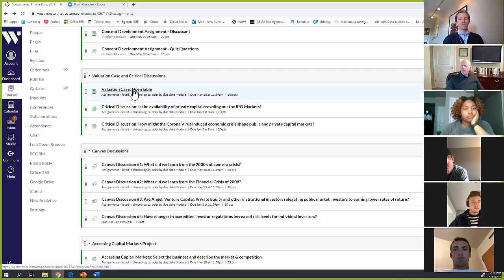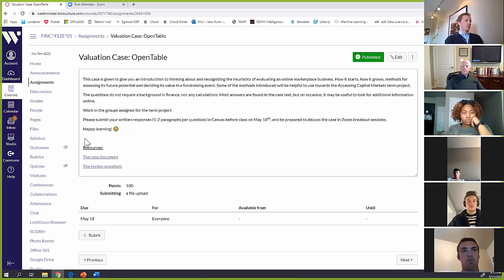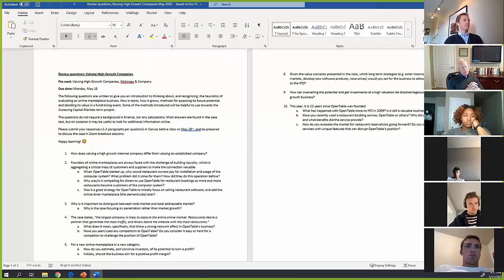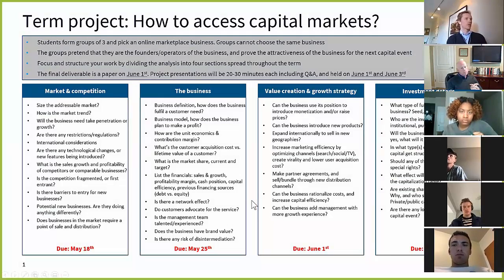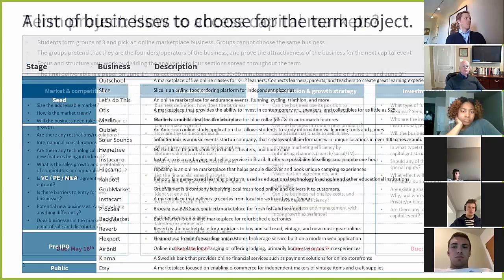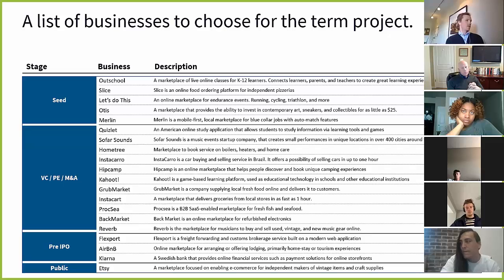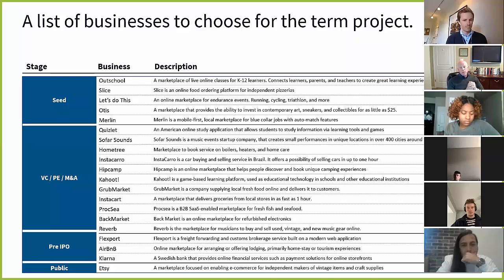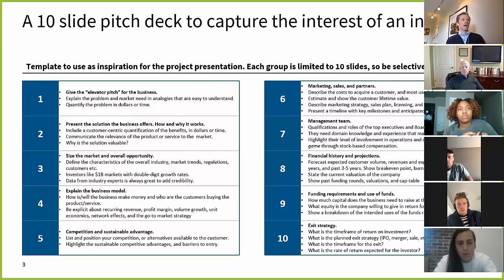FINC 412 May 2020 5-11-2020 (2) Open Table & Accessing Capital Markets assignment structure